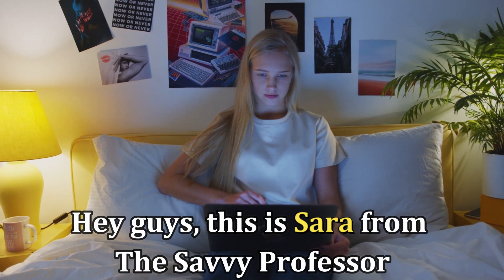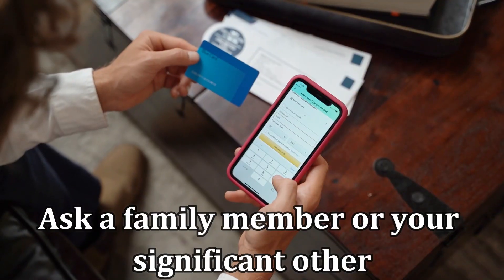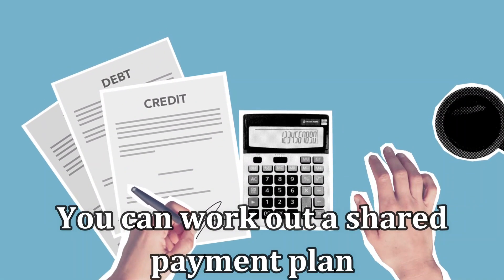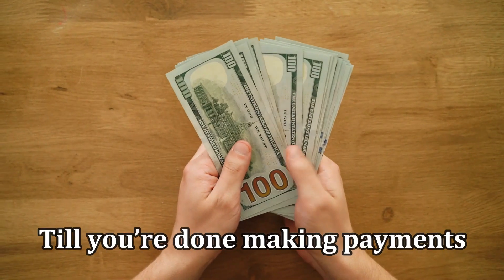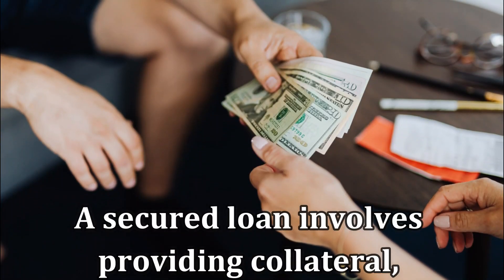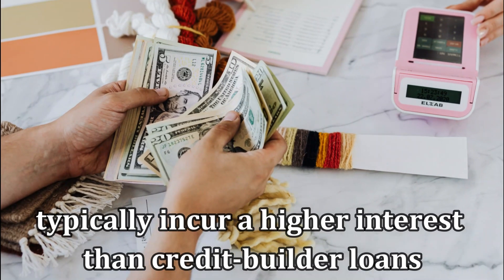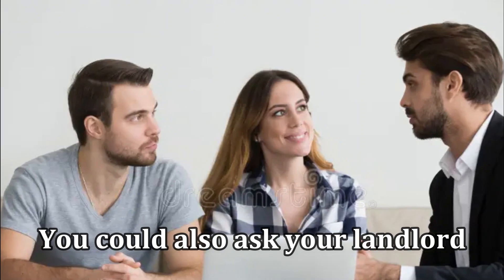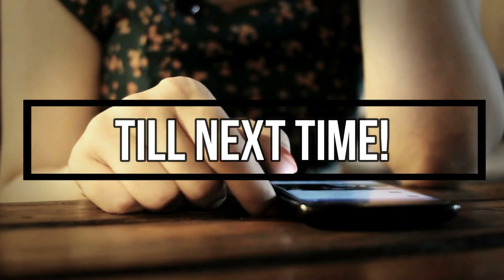How to Build Credit Without a Credit Card (4 Ways to Build Credit)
How to Build Credit Without a Credit Card (4 Ways to Build Credit). In this video, we'll discuss building credit without a credit card.

Ask someone to make you an authorized user.
This is the easiest way to build credit without a credit card.

Take out a credit-builder loan.
A credit builder loan is just that; a loan designed to help you build credit.

Obtain a secured loan.
Unlike the credit-builder loan, a secured loan involves providing collateral, typically a deposit or savings account.

Repay existing loans and report alternate payments.
An excellent way to build credit is to repay existing loans.